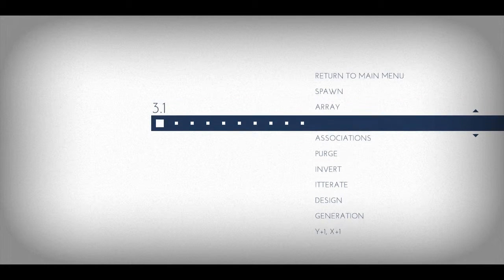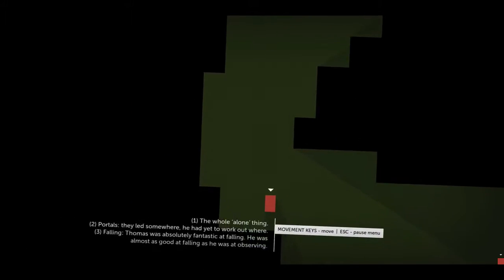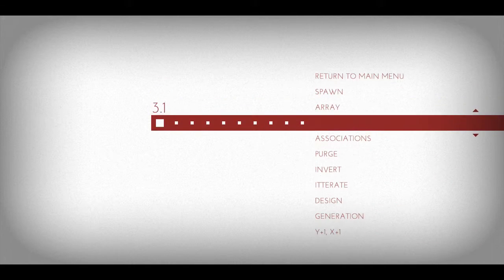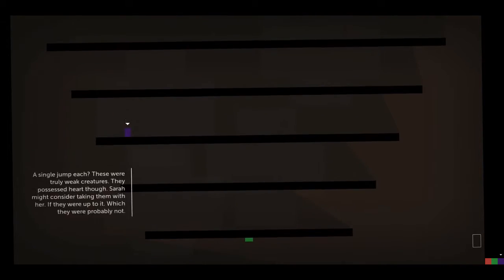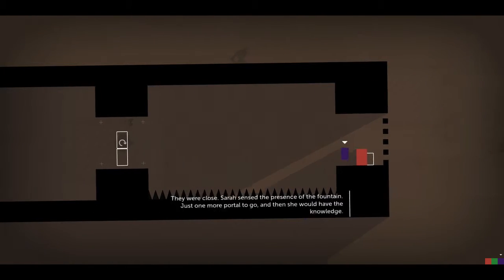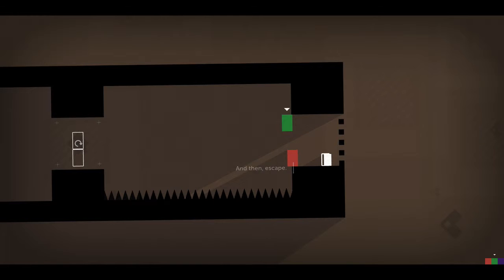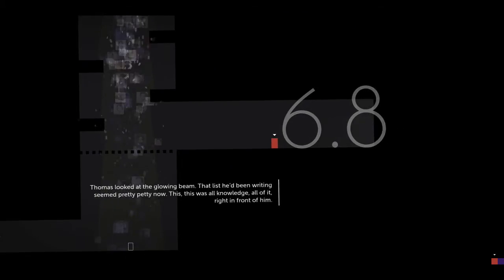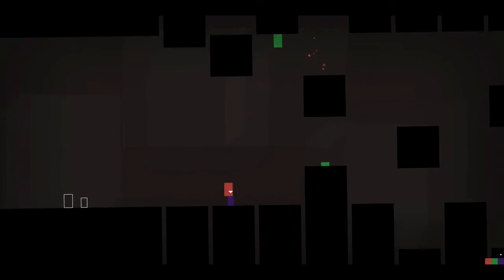Let's Play Thomas Was Alone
I wanted to put up another episode of Amnesia, but it's me stuck in the same place for 20 minutes, so I decided to put this up instead.   :)

Intro music made by me in GarageBand.

I DO NOT own the in-game music/sounds.